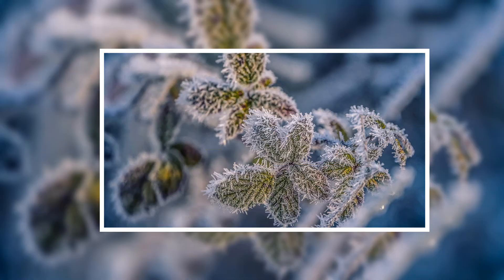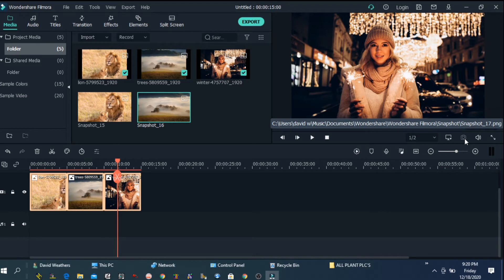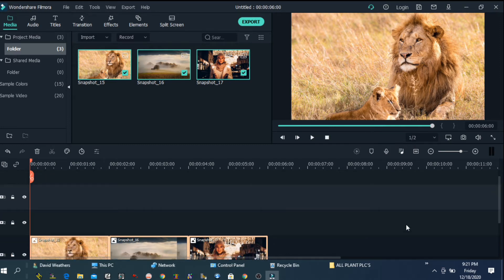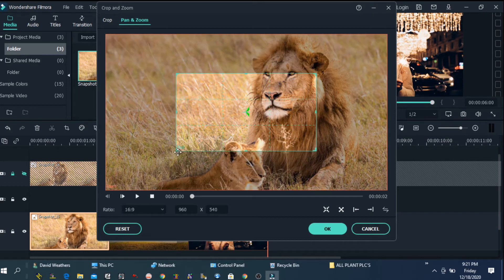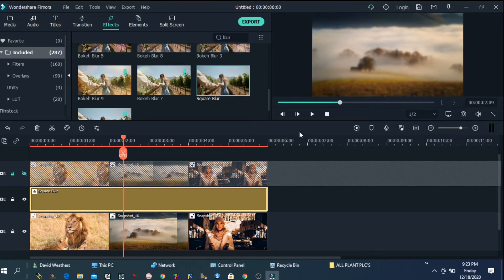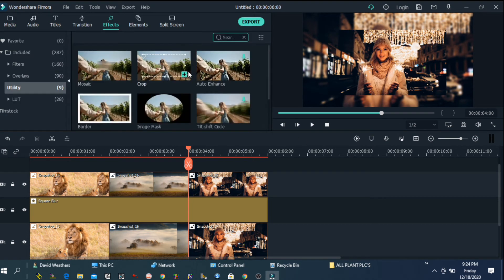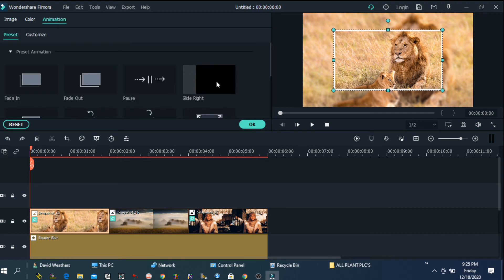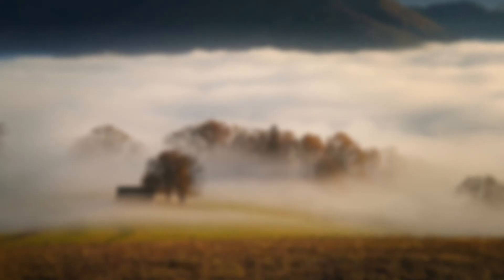How To Make Photo Slide Show In Filmora I Amazing Feature Must Know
Download Free Stock Photo and Video From My Account :-

ਮੈਂ ਬਲਜੀਤ ਸਿੰਘ
ਮੈਂ ਇੱਕ ਵੀਡੀਓ ਨਿਰਮਾਤਾ ਹਾਂ ਹਮੇਸ਼ਾ ਪੰਜਾਬੀ ਲੋਕਾਂ ਦੀ ਮਦਦ ਕਰਨ ਦੀ ਕੋਸ਼ਿਸ਼ ਕਰਦਾ ਹਾਂ ਅਤੇ ਹੋਰ ਚੰਗੀ ਤਰ੍ਹਾਂ ਸਮਝਣ ਲਈ ਪੰਜਾਬੀ ਵਿੱਚ ਨਵੀਂ ਨਵੀਂ ਵੀਡੀਓ ਲਿਆਉਂਦਾ ਹਾਂ
ਕਿਰਪਾ ਕਰਕੇ  ਮੇਰੇ ਚੈਨਲ ਜੇ ਕੇ ਪੰਜਾਬੀ ਨੂੰ ਸੇਅਰ ਕਰੋ ਅਤੇ ਸਬਸਕ੍ਰਾਈਬ ਕਰੋ